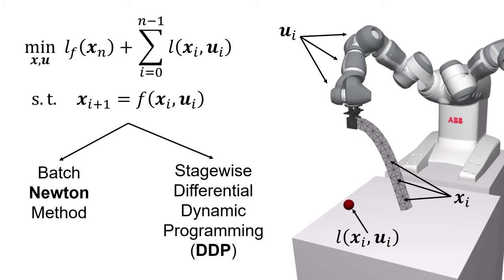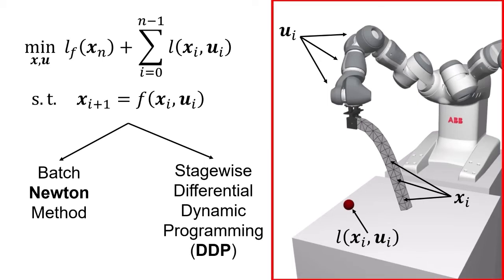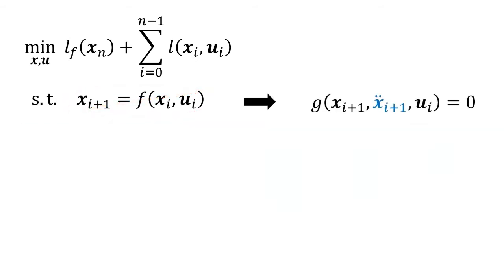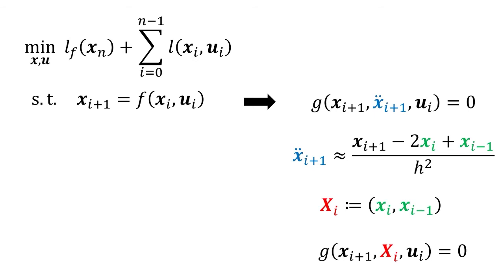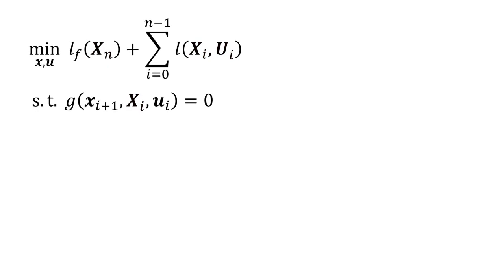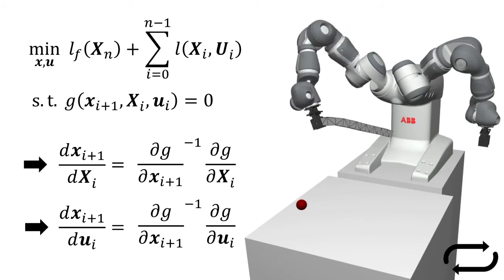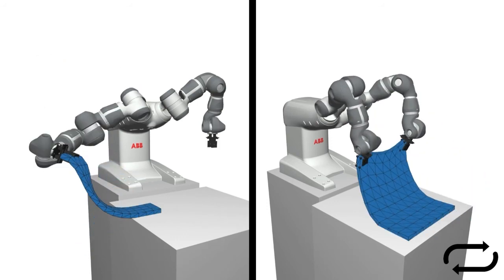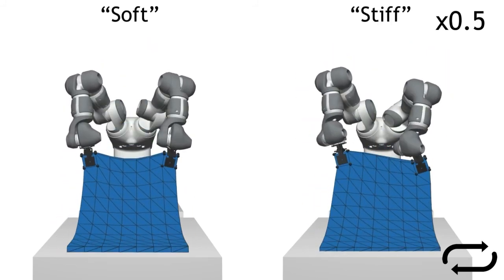ICRA 2021 Talk - Dynamic Manipulation of Deformable Objects With Implicit Integration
Simon Zimmermann, Roi Poranne, Stelian Coros